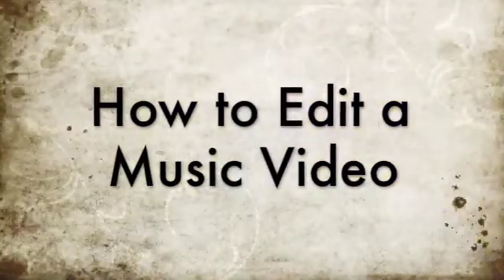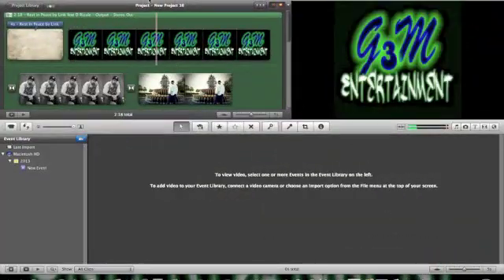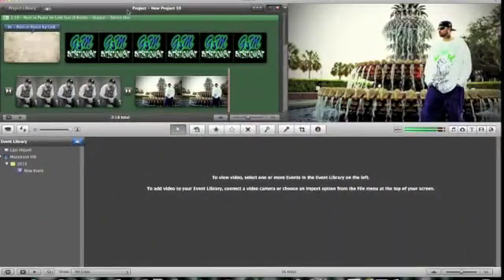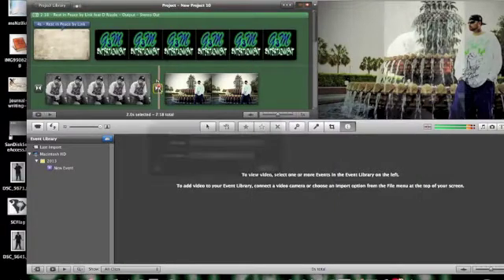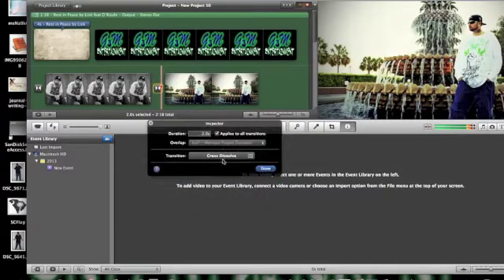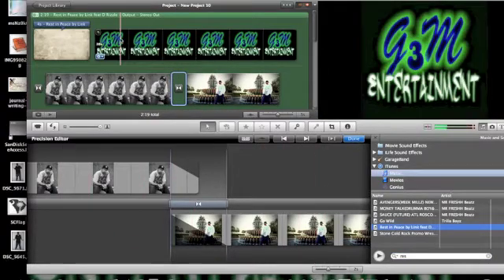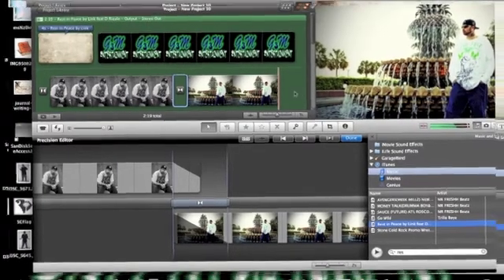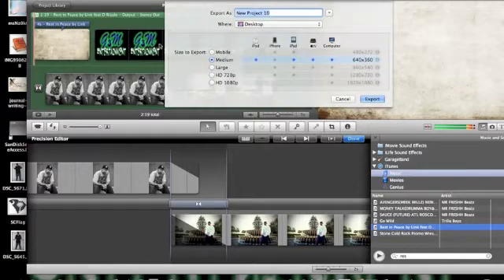How to edit a Music Video in iMovie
By Jeff Young for Film Foundations class at Full Sail University